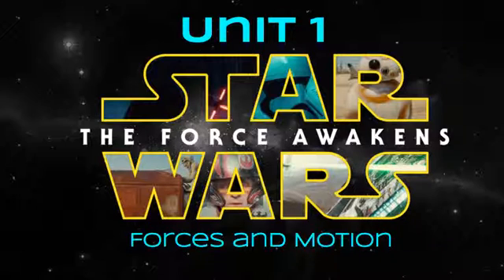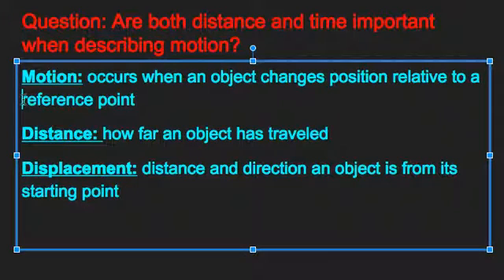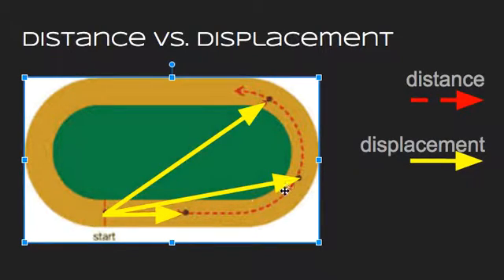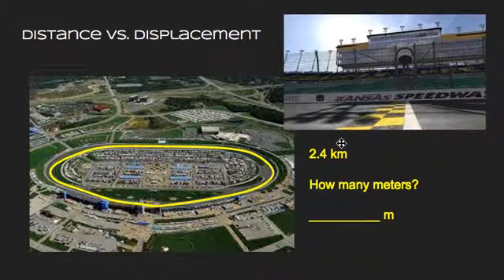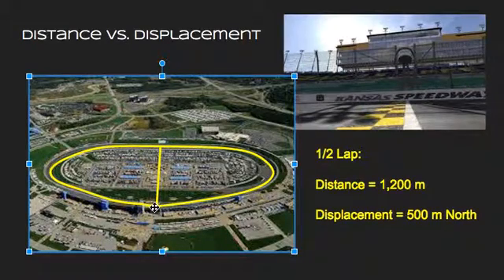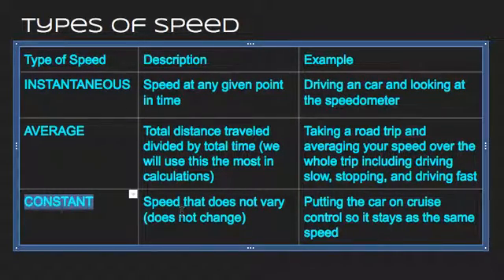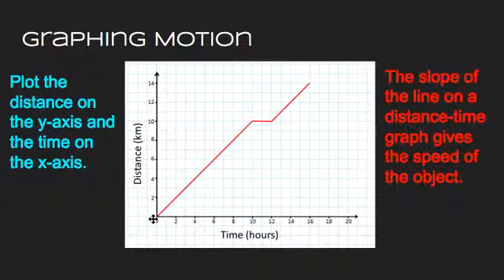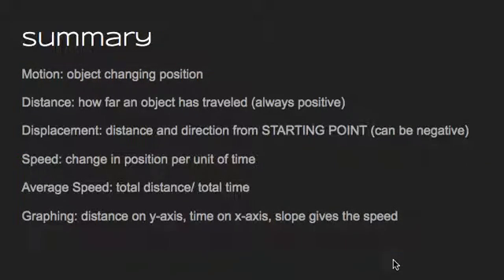Forces and Motion Notes Section 1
Describing Motion